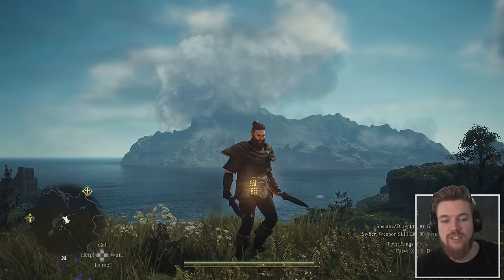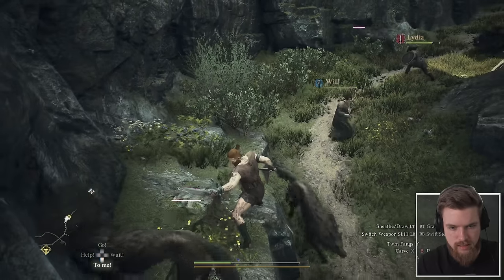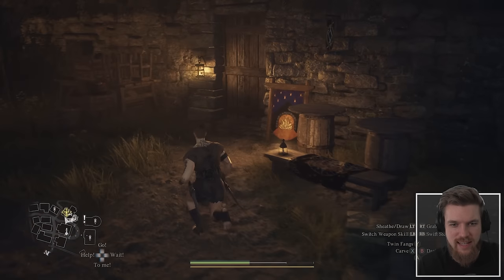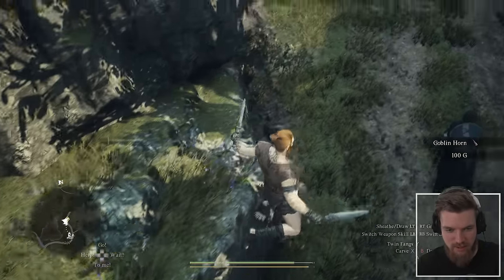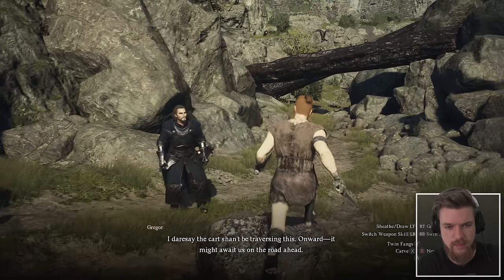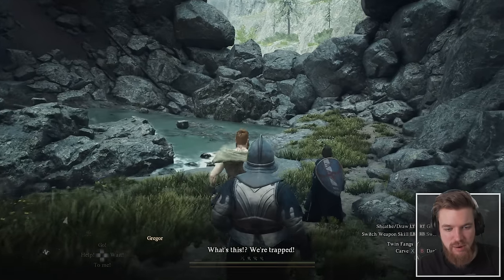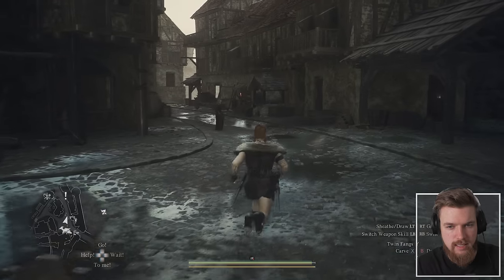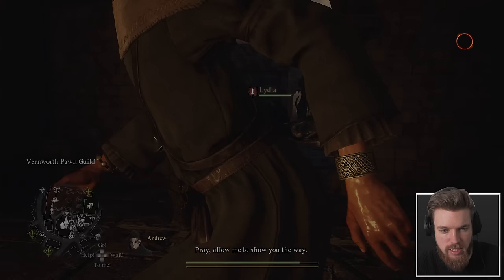Dragon's Dogma 2 Gameplay Walkthrough Part 2 (Reaching the City)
Welcome back to our comprehensive walkthrough of Dragon's Dogma II, the highly anticipated sequel to the beloved action RPG franchise. Join us as we delve into the immersive world of Dragon's Dogma 2 gameplay, offering in-depth reviews, previews, and insights into the diverse vocations and classes available. Stay updated with the latest Dragons Dogma 2 news, trailers, and updates on all vocations and classes. Discover the thrill of exploring this epic fantasy realm, complete with pawns and companions to aid you on your journey. We will even be using the character creation system to make Lydia the Pawn companion from The Elder Scrolls Skyrim!

➖ Time Stamps ➖
0:00 Dragon’s Dogma 2 Part 2
0:47 Looting the castle keep
2:15 Side Quest (Medicament Predicament)
4:10 Side Quest (Brothers Brave and Timid)
11:03 Side Quest (Claw them into Shape)
15:58 Vocation Skills
20:13 Is he dead
21:00 Main Quest (In Dragon’s Wake)
32:42 Old Ruin Exploration
34:06 Camping and cooking
36:00 Cyclops Boss Fight
39:53 Ox Cart Ride
41:32 Reaching the City
47:30 Buying Armor
48:45 Main Quest (Monster Culling)
51:30 Vocation Guild Seeker Token rewards
55:10 Main Quest (Monster Culling)
1:06:43 Huge Boss Fight
1:09:30 Unlocking Sorcerer and Warrior Vocations
1:10:07 What did you do with Lydia

➖ Support Me! ➖